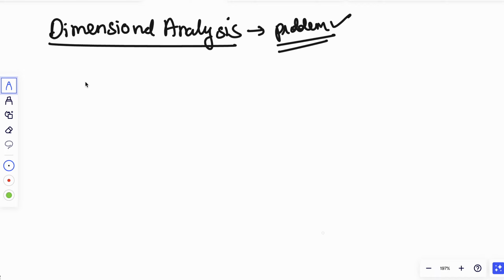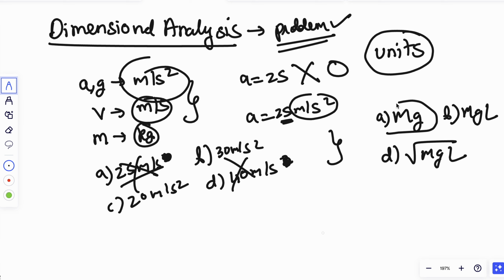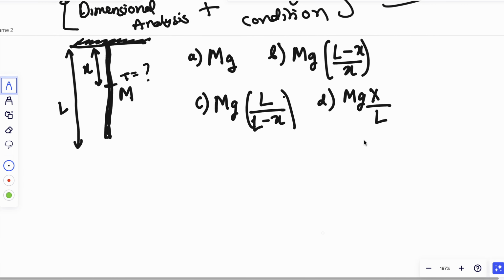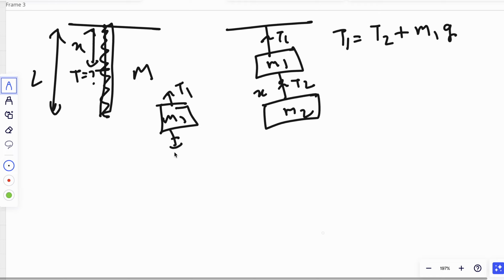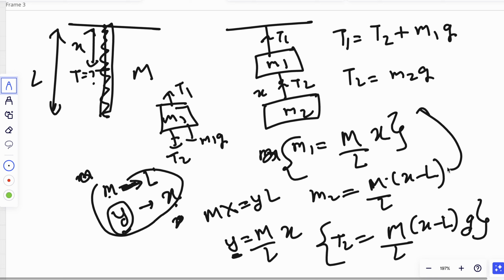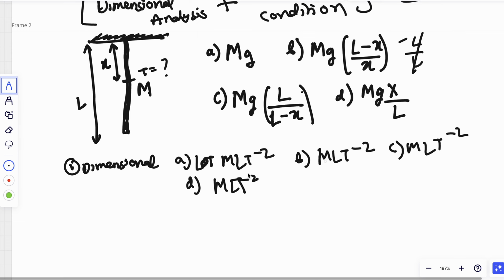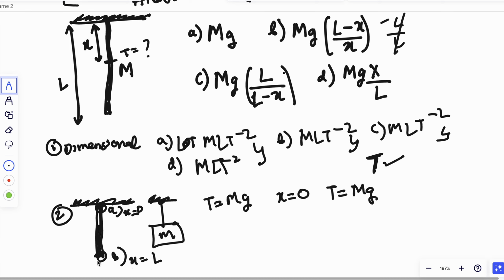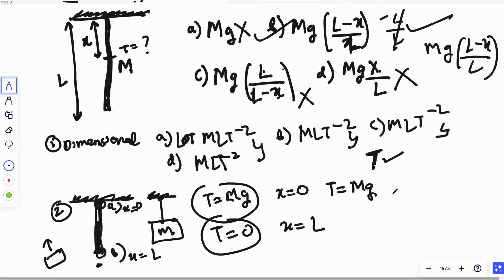Super Shortcut Trick to solve any Physics question || Dimension + Boundary Condition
Unlock the secrets to solving complex physics questions quickly and accurately with our expert tips on using dimensional analysis and boundary conditions! 🚀 Whether you're preparing for top entrance exams like IIT JEE, NEET, BITS, or VIT, these strategies will give you the edge you need to succeed.

In this video, we'll cover:

Dimensional Analysis: Learn how to simplify problems by comparing dimensions to check the consistency and feasibility of your answers.

Boundary Conditions: Understand how applying boundary conditions can help you narrow down the options and find the correct answer faster.

Real Exam Questions: See these techniques in action with actual questions from past exams, explained step-by-step.

Variable-Based Options: Master the art of tackling questions where the options are given in variable form.

These methods are not just shortcuts; they enhance your problem-solving skills and help you grasp the underlying concepts better. Perfect for students aiming to crack competitive exams with high accuracy and speed.

Why You Should Watch:

1) Boost your confidence with proven techniques.
2) Save time during exams with quick-solving methods.
3) Gain a deeper understanding of physics concepts.
4) Get ahead in your entrance exam preparation.